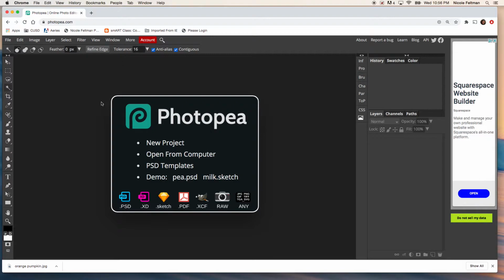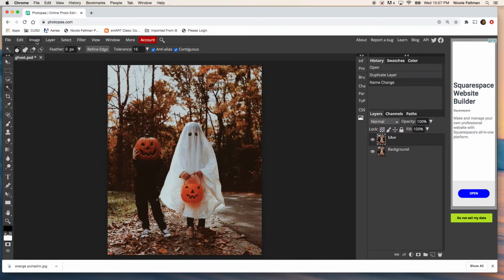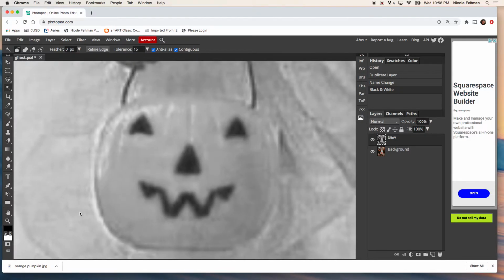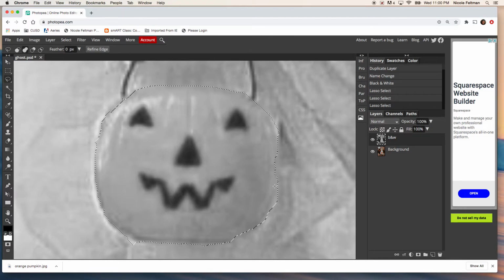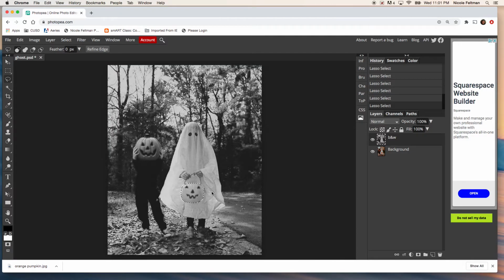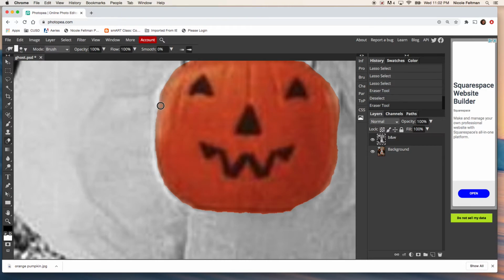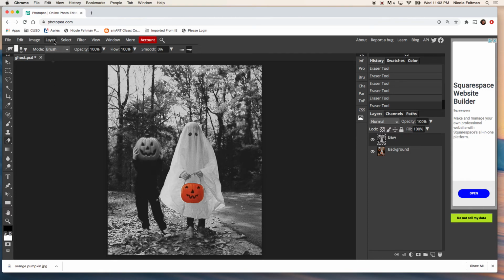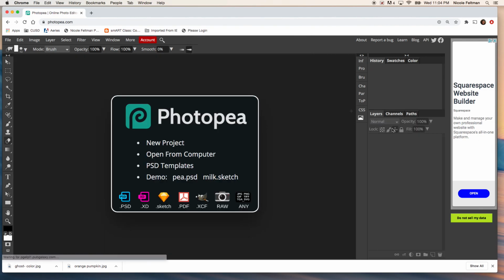Adding Color to B&W Image in Photopea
This is a quick demonstration of how to colorize one part of a black and white image in Photopea.